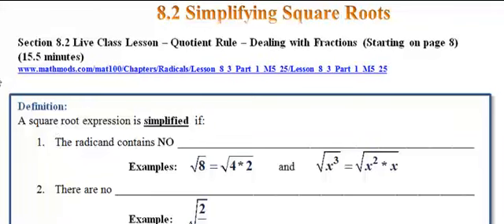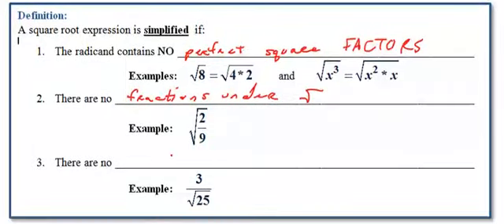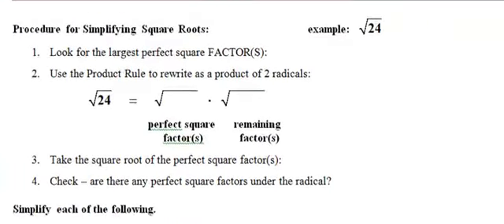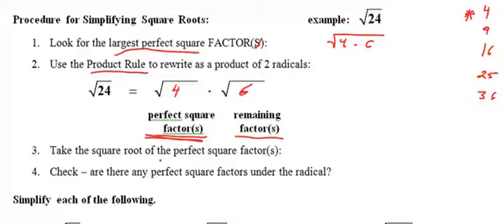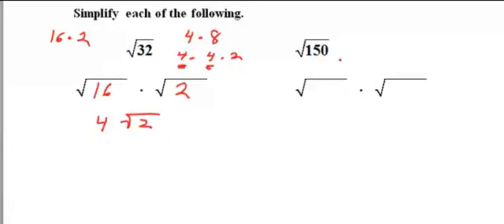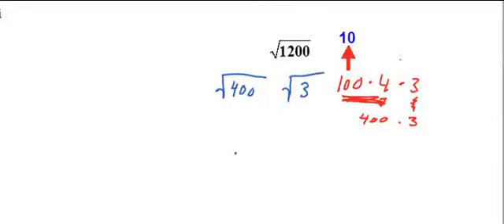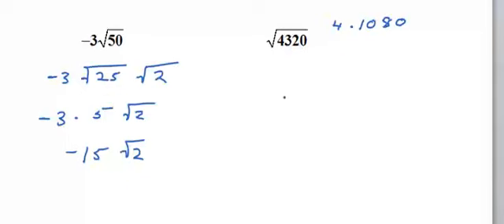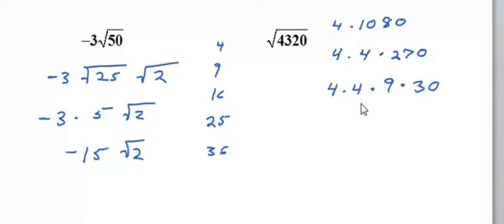8.2 Simplifying Square Roots Lesson - Part I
Simplifying Square Root Expressions